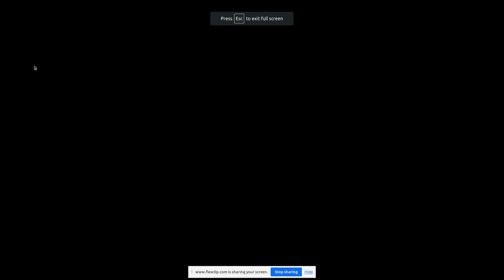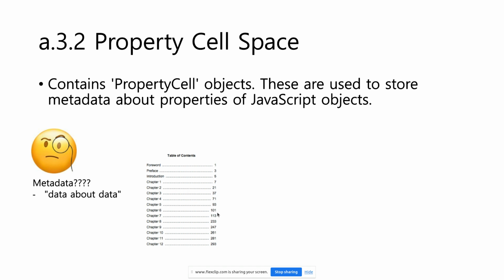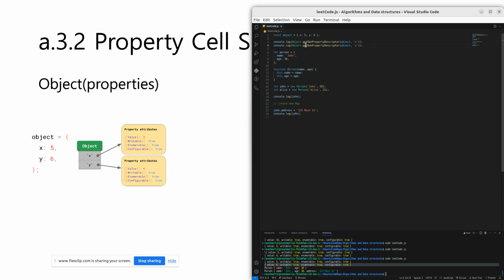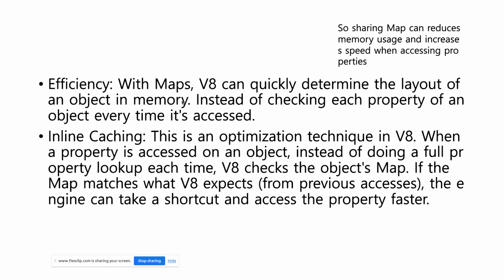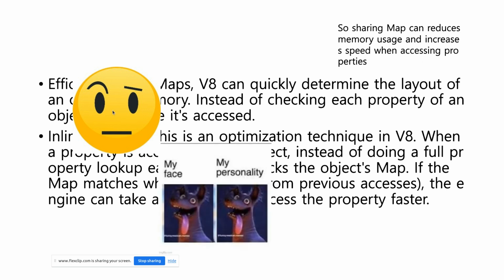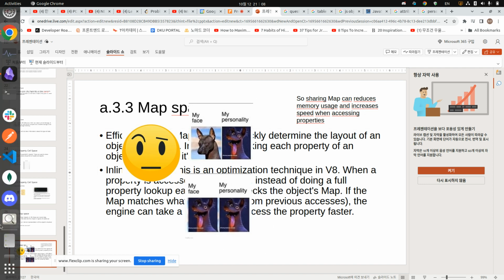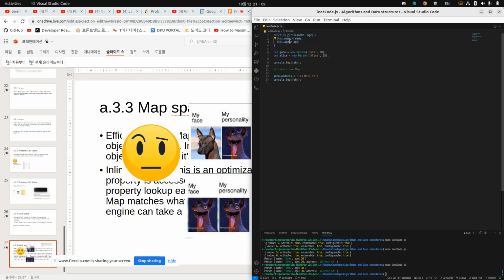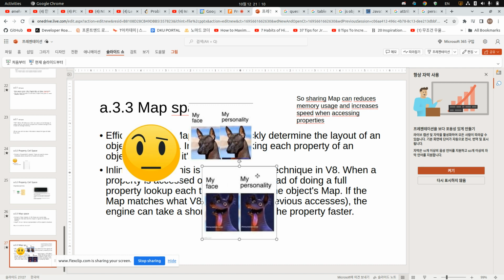V8 Engine Visualization part 4(En)